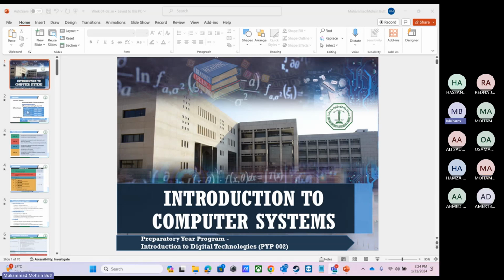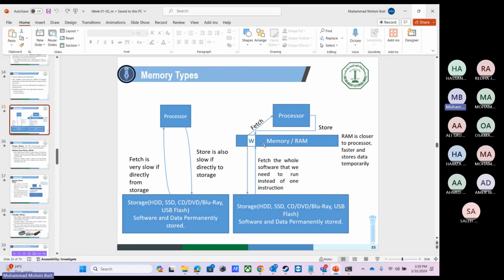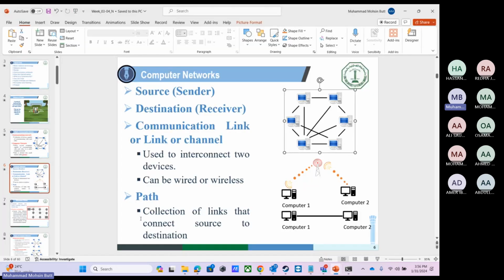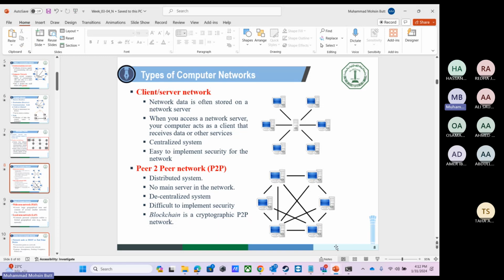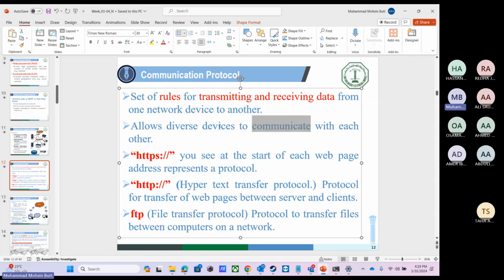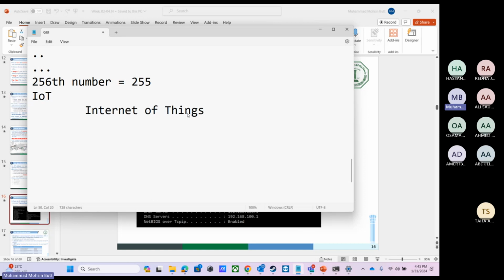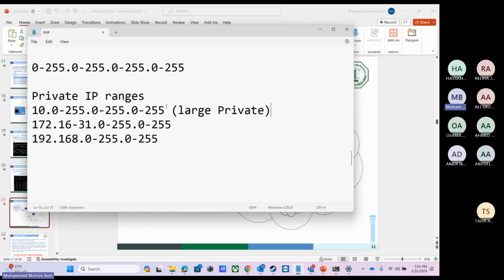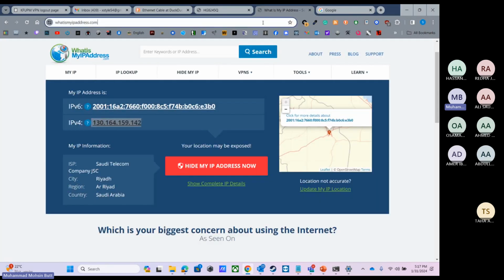Basics of Computer Networks